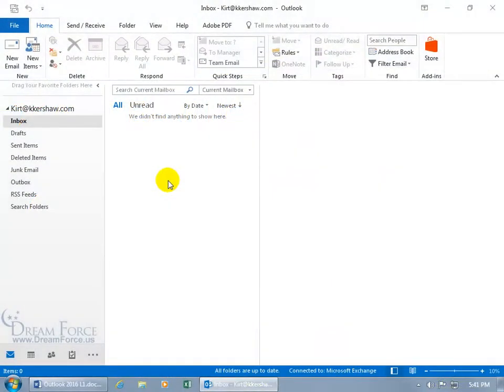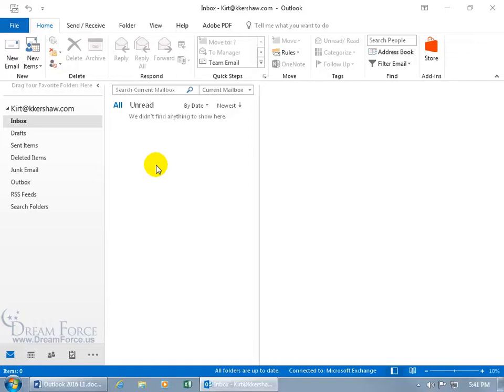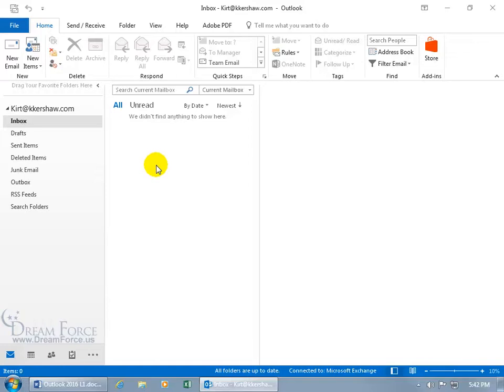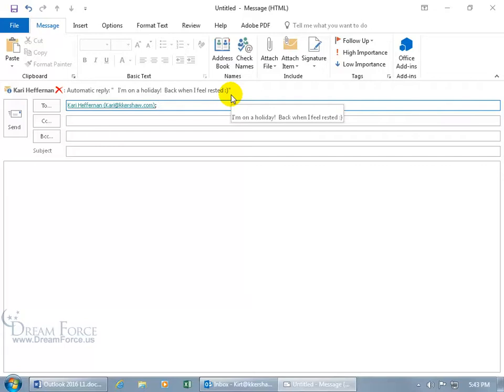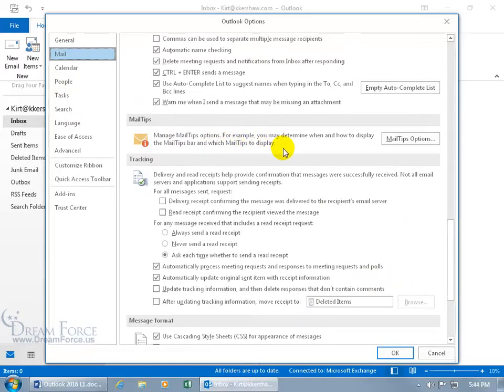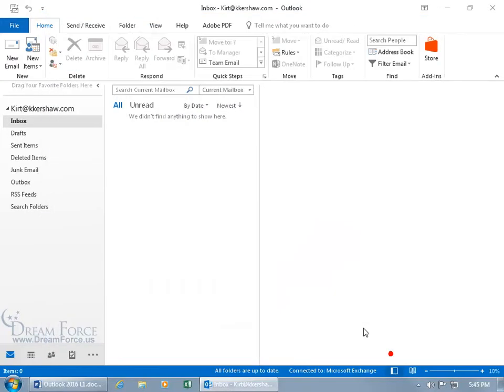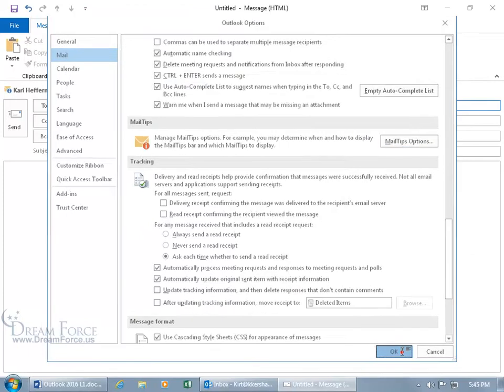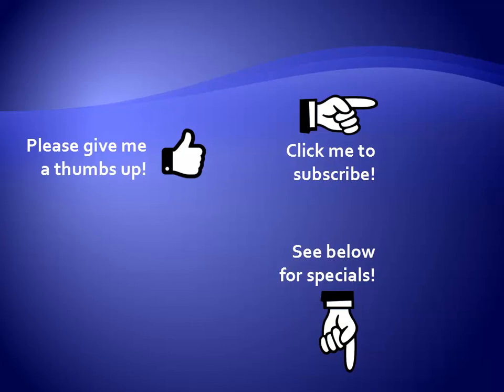Microsoft Outlook 2016 Email: MailTips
Microsoft Outlook 2016 training video on how to view and work with MailTips which are available only when Outlook is connected to a Microsoft Exchange Server, providing real-time info about the messages your composing and the recipients they intend to reach.